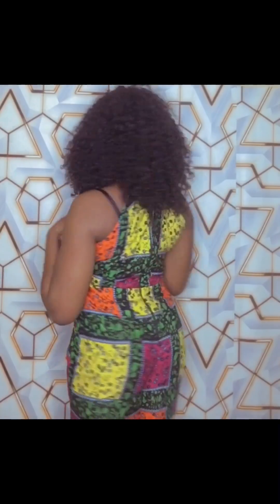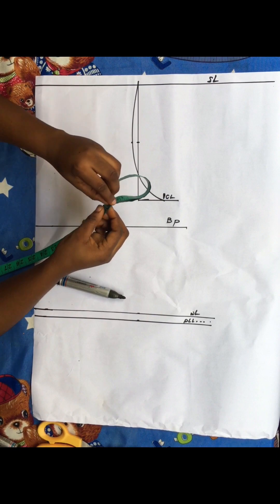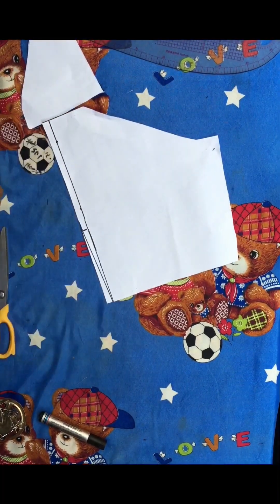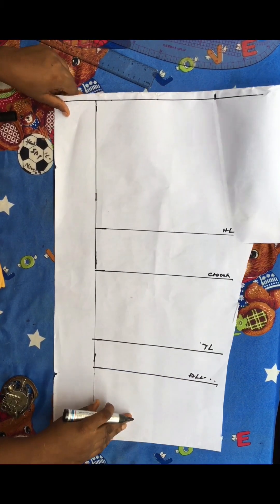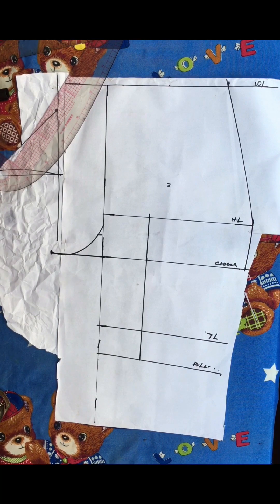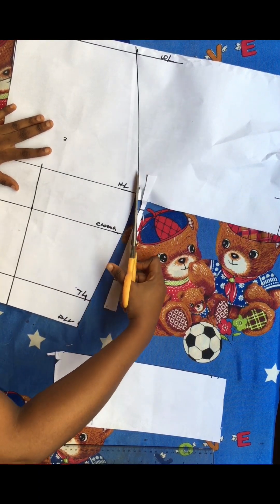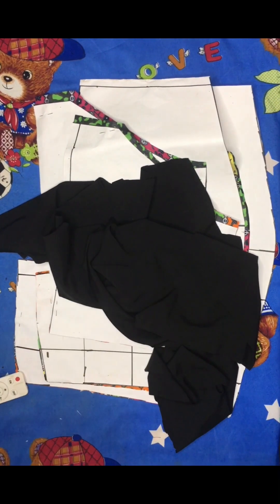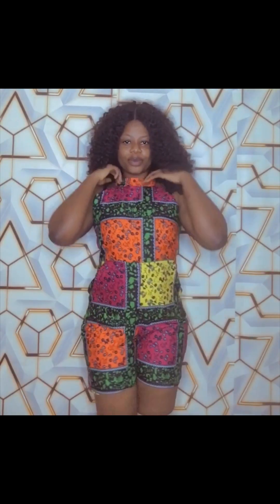HOW TO DRAFT A HALTER NECK PLAYSUIT WITH SIDE POCKETS||HALTER NECK CUTTING AND STITCHING //